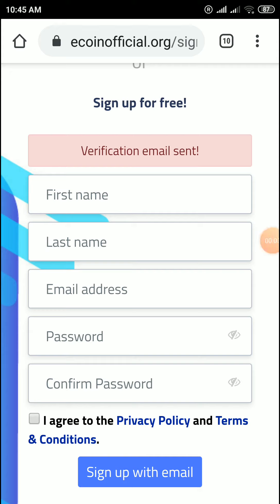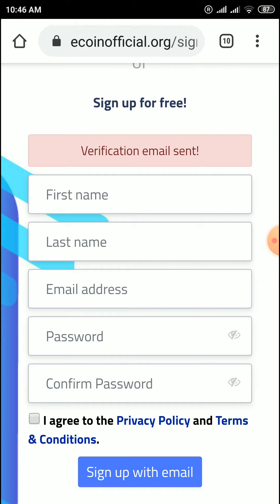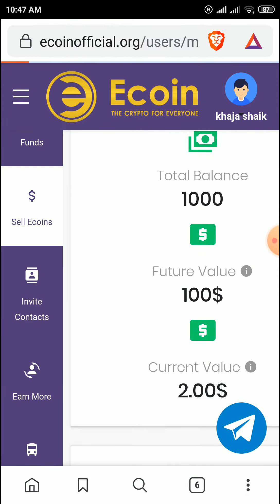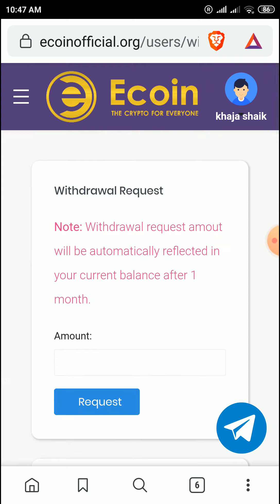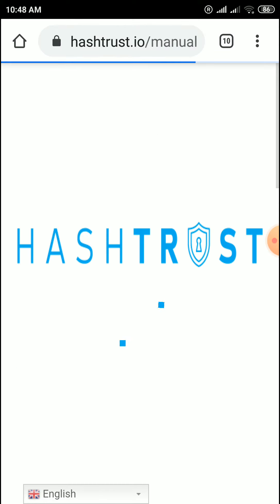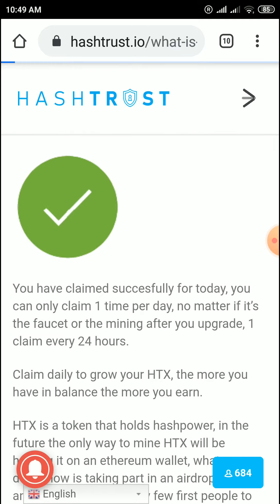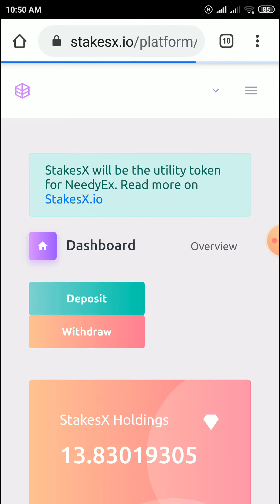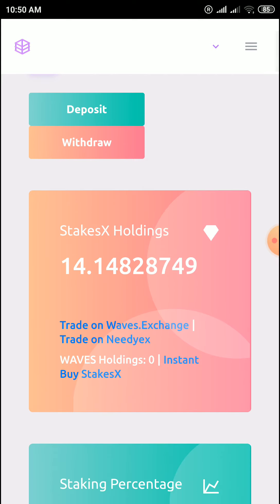Top 10 best free airdrop sites in Feb 2020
Free browser and earn daily bat tokens worth of 5 usd free.when you are browse web or youtube videos in this browser and earn free bat tokens.collect all tokens and send to uphold wallet and withdraw direct to your bank account.you must use for 30 days continuously in your smartphone or desktop thrice a day.

free bitcoin and altcoins mining sites and best free Faucets, Airdrop sites and many more..new sites updated every day.join in all sites and earn free money every day.